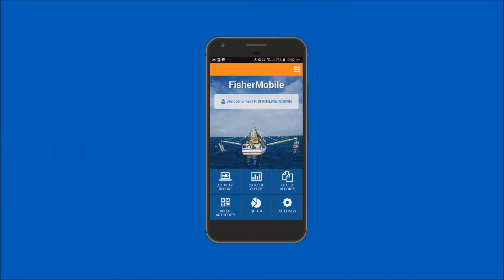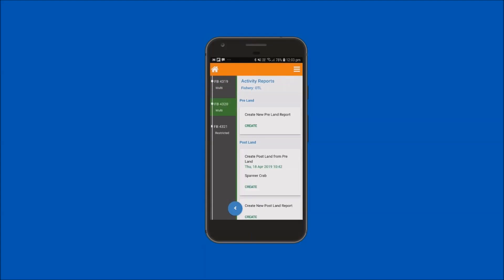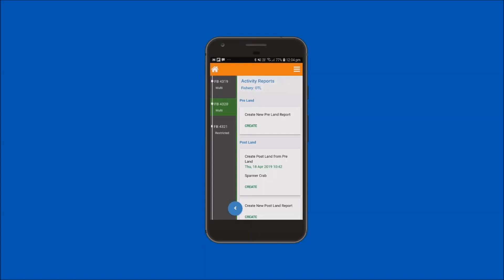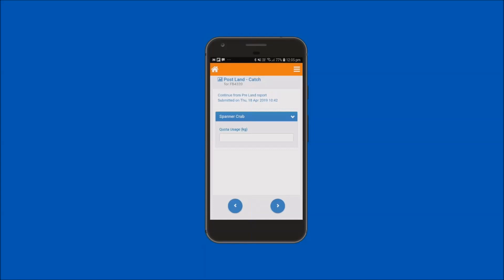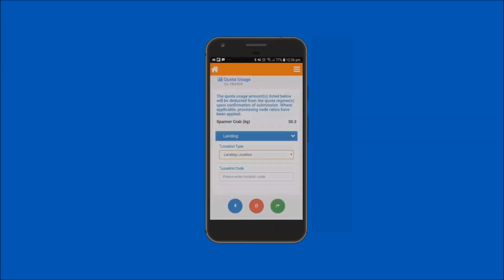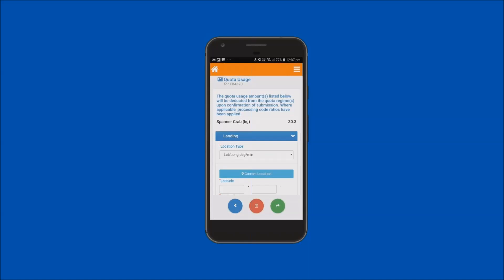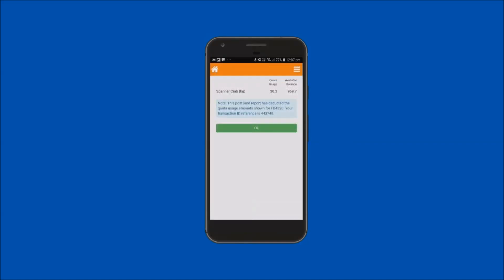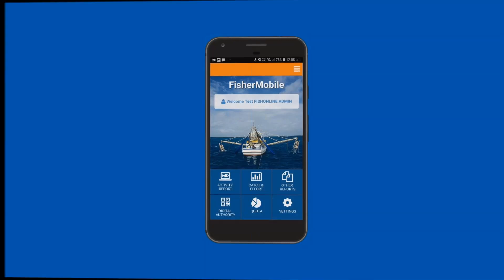Submit a Postland Report Spanner Crab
This online demonstration will guide NSW commercial Spanner Crab Quota Species fishers to submit a Post-Land report using FisherMobile